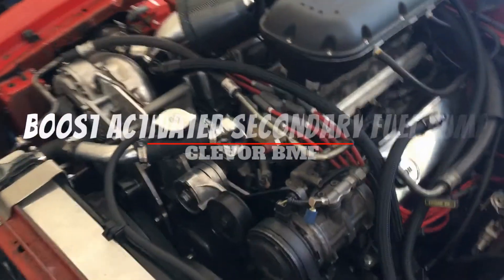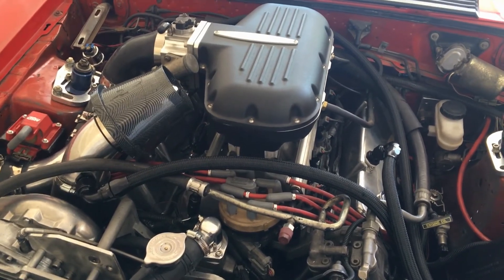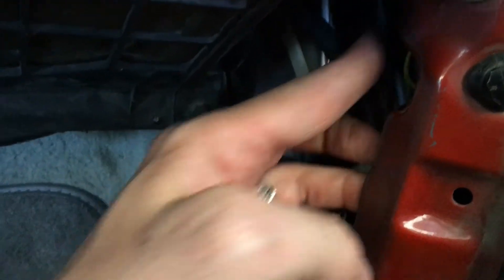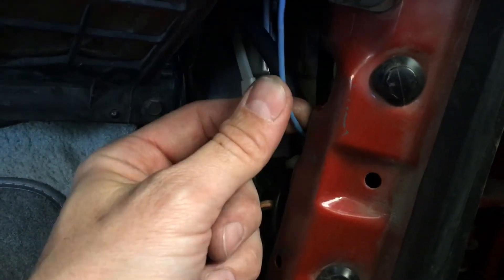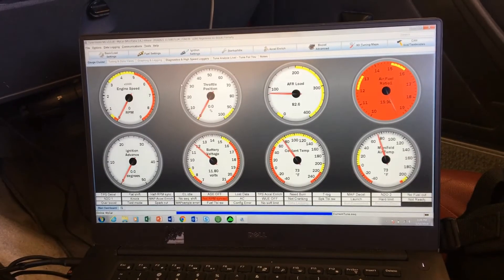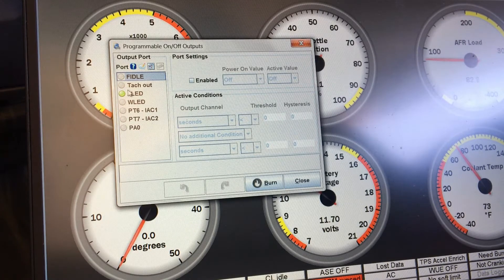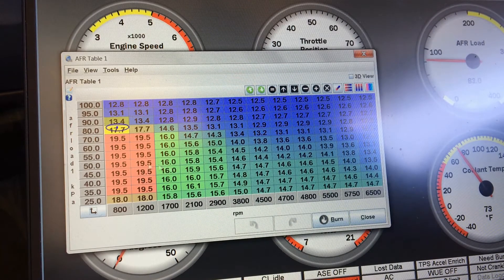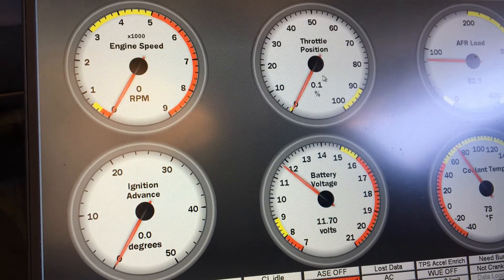Boost Activated Fuel Pump [TS On/Off Outputs]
I finished up the wiring on the fuel pump system.  Here is a look at the wiring on my secondary boost activated fuel pump along with the programming behind making it work.